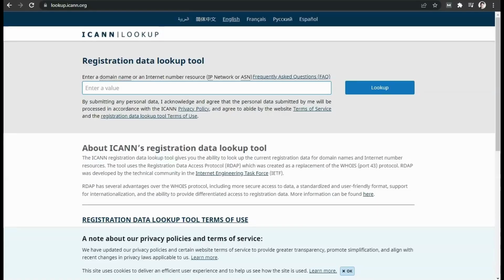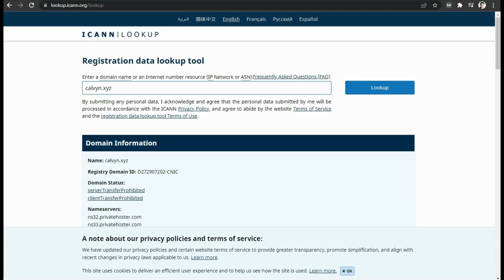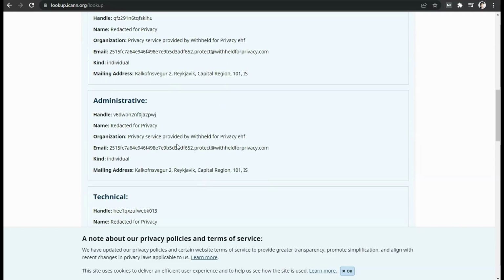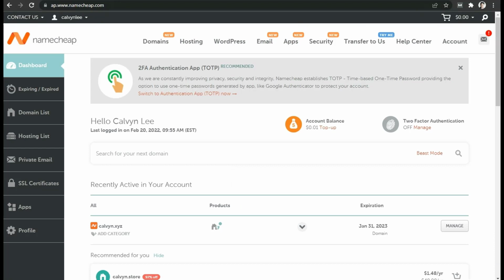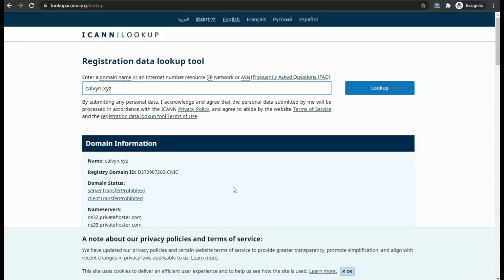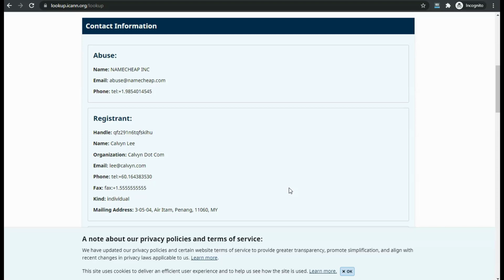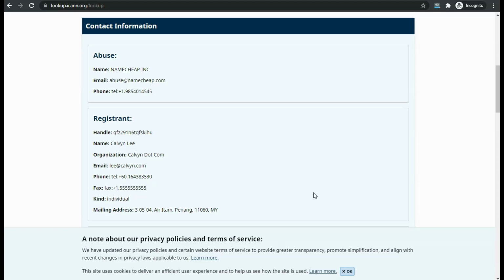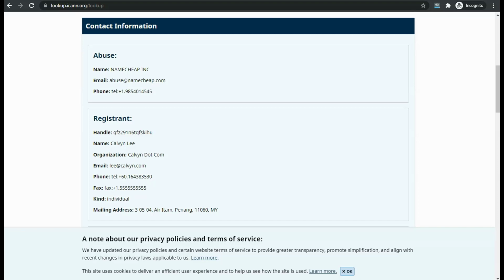Chapter 11: Understanding Whois Privacy Protection [How To Set Up A Business Website]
During we sign up a domain name, some service provider offer free Whois privacy protection, some require paying for it. In this video I will show you what the different with and without Whois privacy protection.